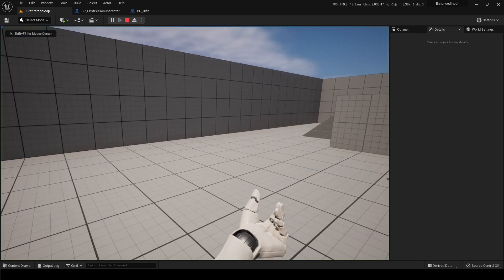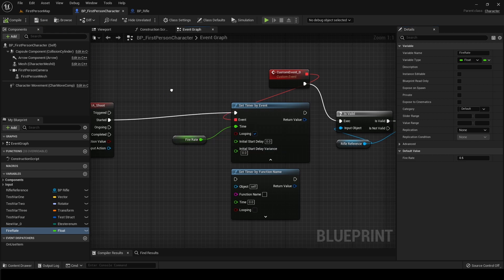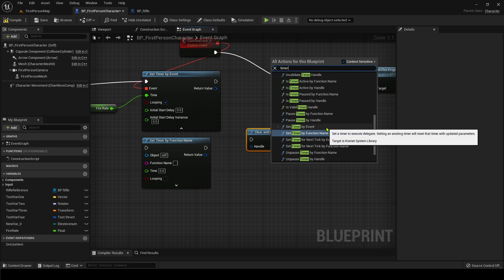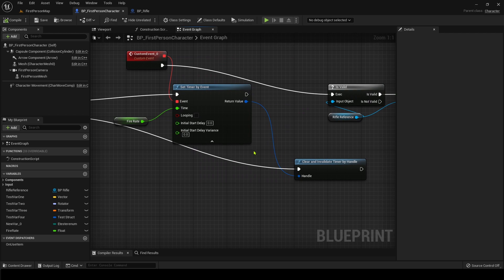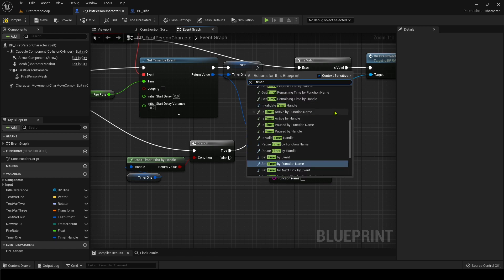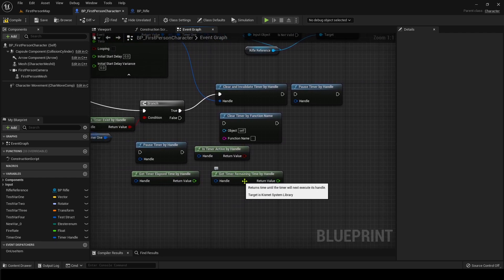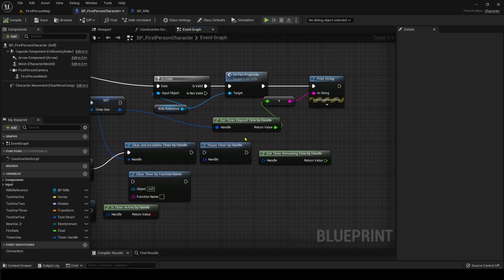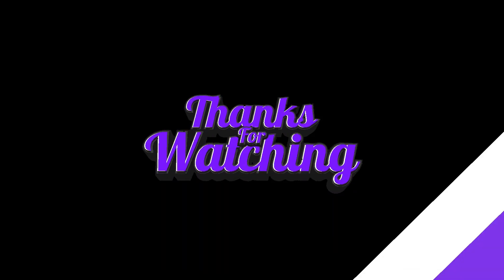UE5 Full Auto Rifle and Timers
Want to know how timers work in Unreal Engine? Want to make a fully automatic weapon too?? Well stick around and watch! I forgot to mention one thing in the video, TIMERS ARE MORE EFFICIENT THAN THE TICK FUNCTION!!

0:00 Intro
0:12 Timers
2:50 Extra Timer Functions
9:10 Rockin and Rollin